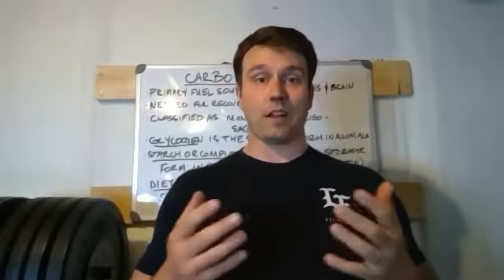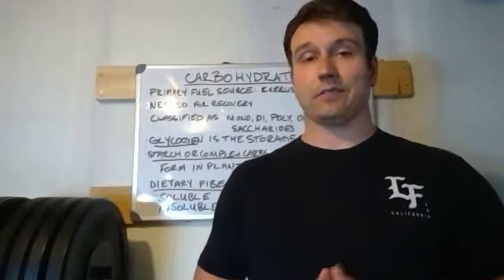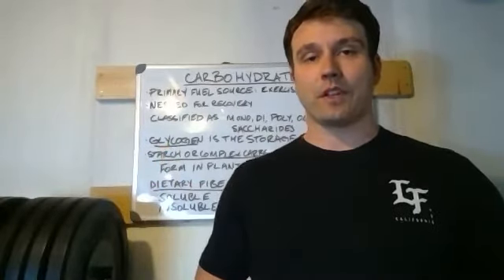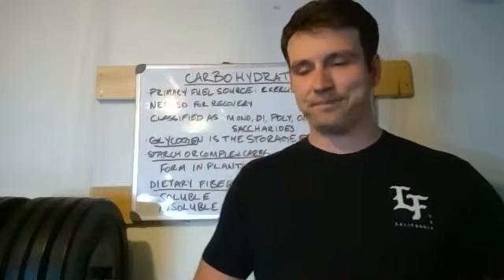What are Carbs?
Today I give a brief overview of the most controversial macronutrient...The CARBOHYDRATE.